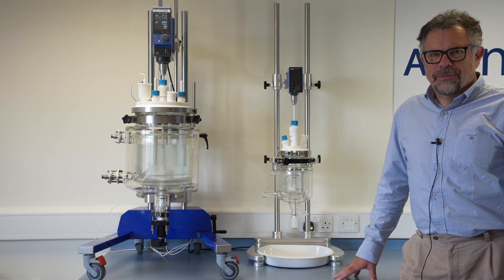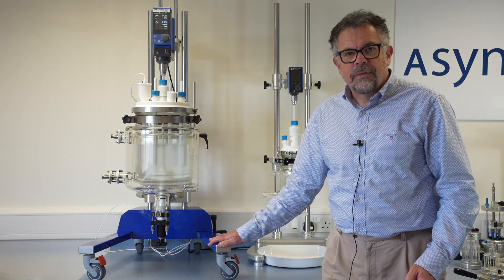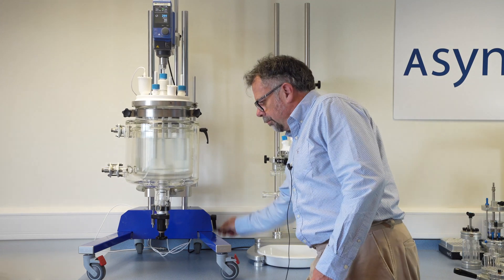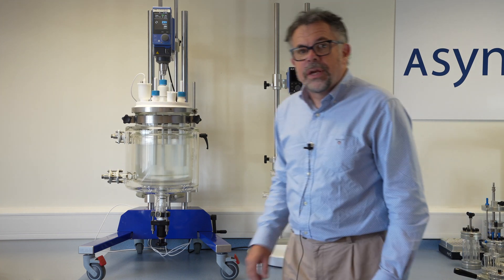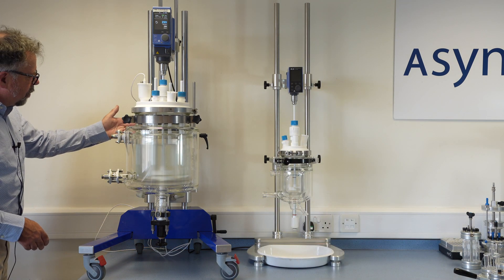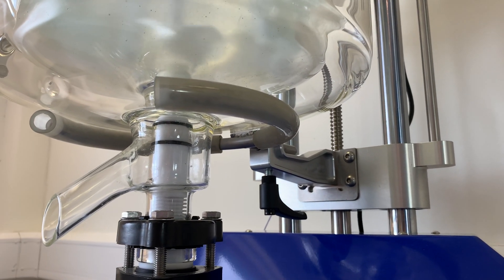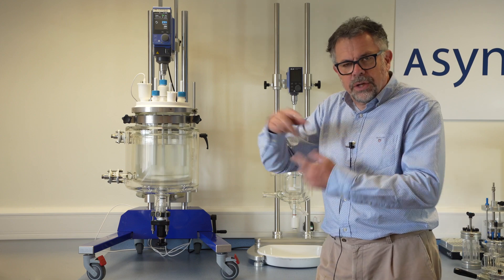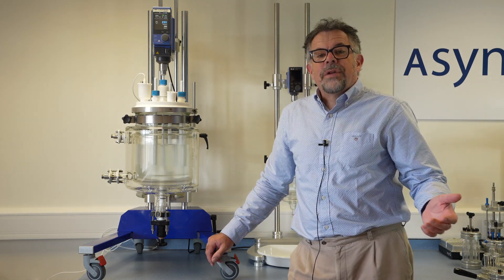ReactoMate ATOM: safe and secure reactor mounting for your lab!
In this video we introduce the ReactoMate ATOM Support - a compact framework that provides big support for vessels up to 30 litres in volume. With a unique lifting mechanism and an open design, ATOM is a versatile option for both walk-in and bench-top fumehoods!